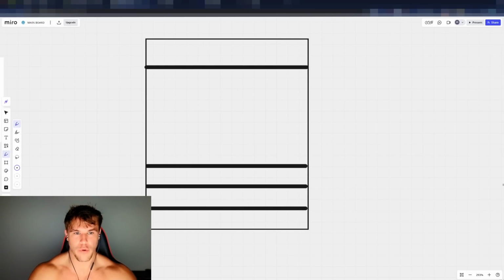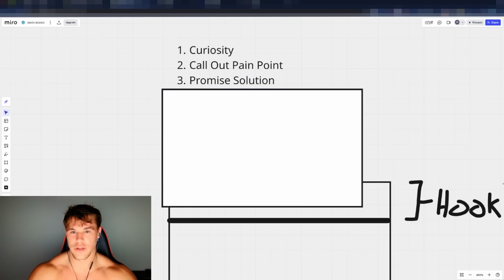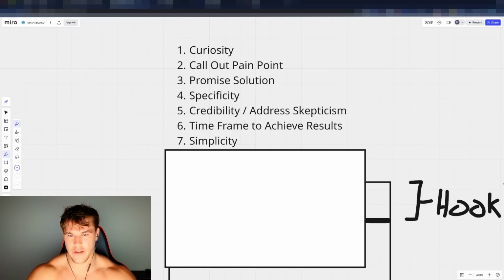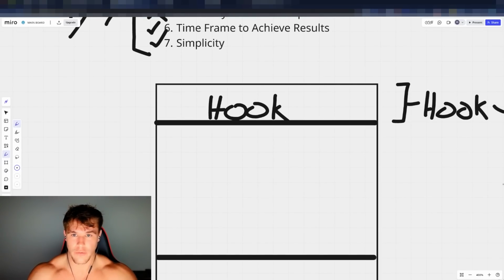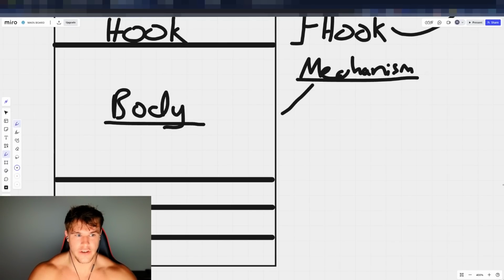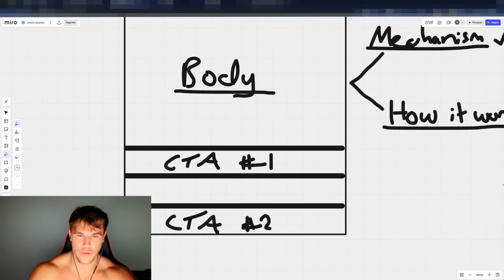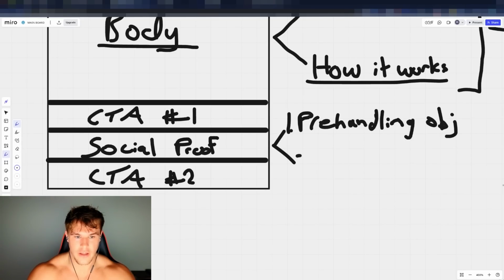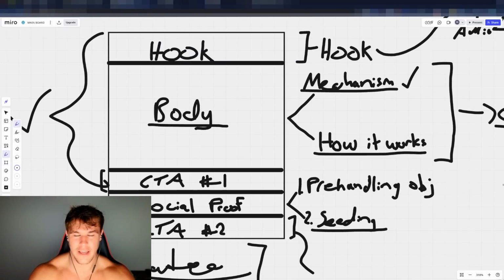how i print $22k/day with video ads (made for smoothbrains)